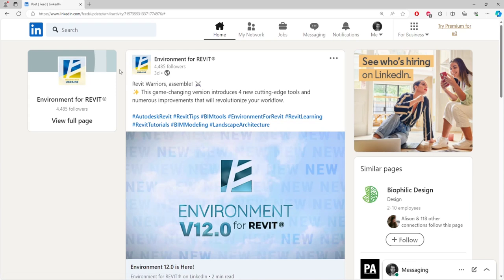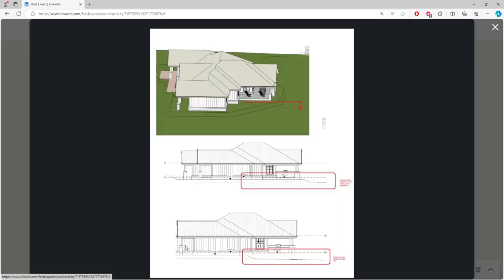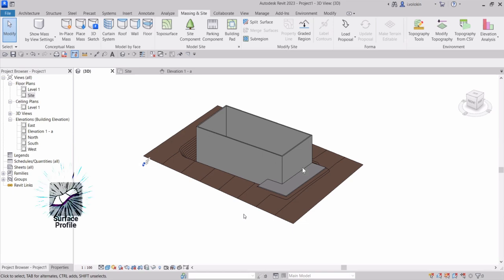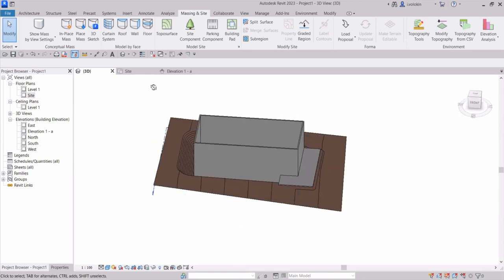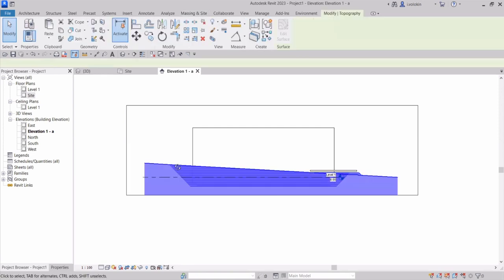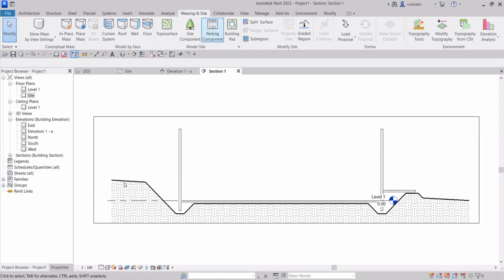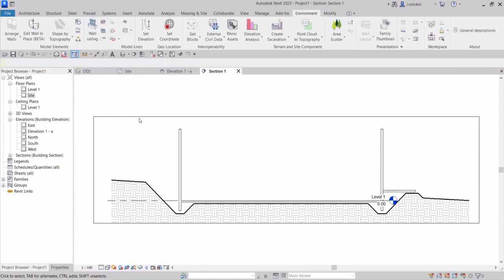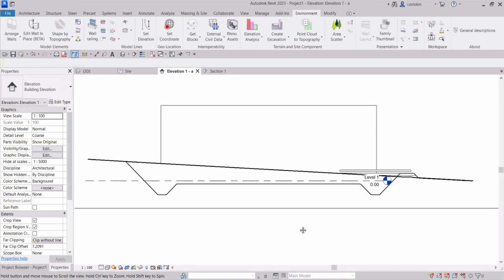How to add your excavation lines into your section view?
Here's a quick tutorial on the Surface Profile tool✨
This one's for you, Sean! 💚
(We're the equivalent of that embarrassing weird uncle)

He was excited about the new excavation tool in Environment 12.0 but was struggling with proper documentation from the section view. Well, here's the Surface Profile tool – and a quick tutorial!

🚀 For those who missed the unveiling of Environment 12.0 and its exciting new features, check out our webinar for all the goodness!